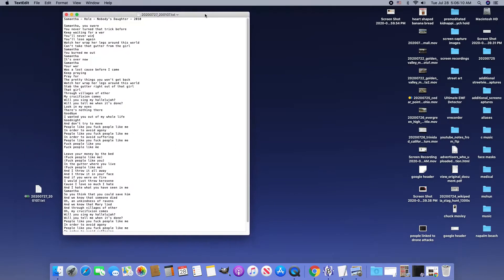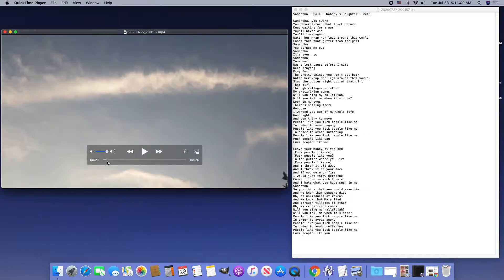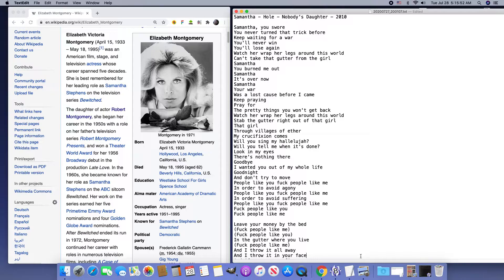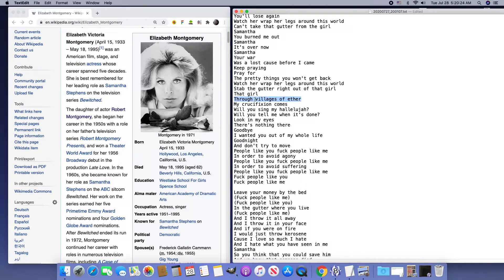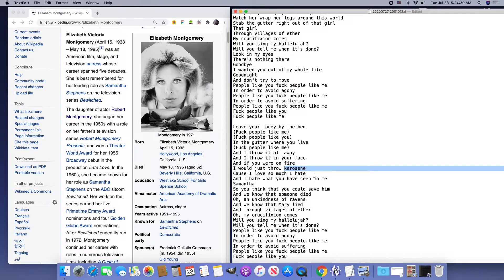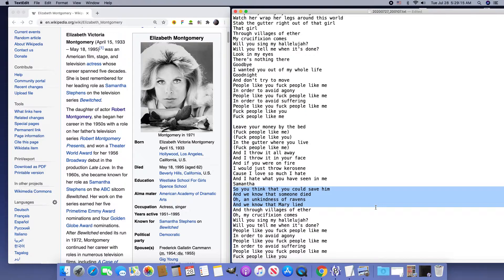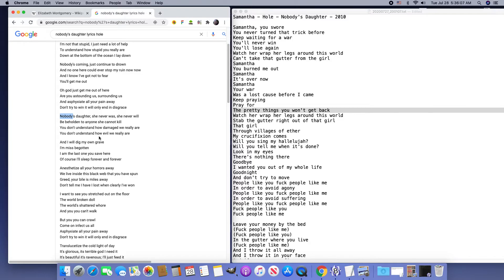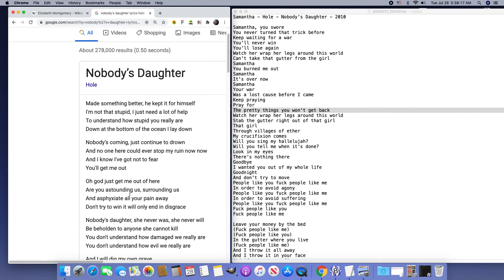July 28 2020 Hole - Samantha and Nobody's Daughter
11:30 I think the line "gutter" is definitely linked to the implants in my intestines - maybe also in my daughter's digestive system as she had a lot of stomach issues growing up - maybe others as well - but it's also a possible link to Edie Lambert who also seems to have links to my parents and may have played a role, knowingly or unknowingly, in what happened to Gary Brusca. Edie Lambert's parents were marine biologists and like my parents they lived on San Juan Island, Washington in 1968, the year Edie and I were born. The reason why the word "gutter" might specifically link to Edie Lambert is because when I was eight years old my parents took us on a trip to Disneyland and we stayed with the Lambert family in Fullerton, California. This trip to Disneyland seems to have been linked to trauma based mind control as various small but memorable traumas were linked to it. Edie, who I believe was under direct frequency-based mind control and being manipulated by, or on behalf of, my mother, kept me awake that night by shaking her hair in my face and telling all these jokes and stories that involved either sewer water or gutter water. I believe this was all filmed or otherwise recorded.

Gary Brusca was brutally assassinated with cancer that may have been linked to broadcast antennas. Looking back at my coded dreams, it seems that the attack on him had been planned out since at least 1987, but probably since 1986 which is the year I took an introductory biology class from him.

12:20 "you burned me out" might be an accusation linked to Courtney Love's history with accidentally setting fires, something that seems to go back to the 1980s and which happened as recently as June 2011 (after the song and video for Samantha came out). The type of "absent mindedness" that can cause a fire is something that can be done with frequency based mind control. Courtney may be accusing my mother or my aunt or someone linked to them of manipulating her via frequency tech to set fires.

12:53 "my daughter has been sent around the world" the lines are "watch her wrap her legs around the world / stab the gutter right out of that girl" - when my daughter was on the boat doing her semester at sea, sailing around the world, she became extremely ill with some kind of intestinal illness, was bedridden, lost a lot of weight, etc.

13:08 It's possible, even likely, my daughter was set up to go to New Zealand specifically so that she could meet people with ill intent. This is the pattern that goes back into the 19th century - people deliberately come into our lives so that they can gain power in order to use that power specifically to harm us at a later date.

13:28 "through villages of ether my crucifixion comes " - the first time she says this line it sounds like "cruise ship fiction" - people around us take cruises sometimes - is it possible they are being given cruises as a reward for making up false stories about us?

13:44 This video Brian Reitzell & Mark Lanegan - In The Pines published 2018 - In The Pines is a traditional song but starting about halfway through this version, Lanegan starts improvising lyrics in a way that I consider to be meaningful and serious.

20:20 "I hate what you have seen in me" - sometimes she pronounces it "May" which I think would make it more about me than about her - and that may have to do with me seeing and calling attention to the crimes that Courtney Love and those around her were set up to commit, and the guilt and fear she feels around those things.

24:59 A large flock of crows is called a murder. "Unkindness of ravens" may also be a link to lines from Shakespeare's Hamlet "A little more than kin, and less than kind" - the idea being that family relationships are interwoven and leveraged in all these different ways, and that those linked to us - especially me - via kinship have been involved in setting us up with different people who in turn have been putting us into situations intended to result in illness, injury, or death. So unkindness is basically an understatement - and "unkindness of ravens" is a euphemism - it's really a murder of crows.

25:56 actually Courtney Love, Mary Lou Lord, and Tobi Vail are all on the same side.

26:17 "theatre from beginning to end" - remember Rozz Rezabek's 1980s band was called Theatre of Sheep - suggesting the idea of "theatre" being used to manipulate the behavior of people like herd animals. To this group "theatre" doesn't only occur on stage - what I  would call a con game or fraud, they also call "theatre"

27:07 Portland Community College students, staff, and faculty put forth a group effort to deceive, harass, and control me when I attended 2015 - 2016

29:03 "the pretty things you won't get back" - I have reason to suspect David Bowie was assassinated with frequency based technology and that people in Portland were involved

30:03 Nobody's Daughter

32:07 Rotten / Rotter